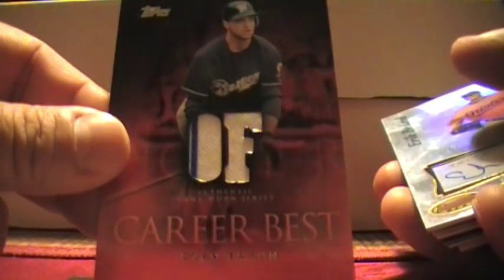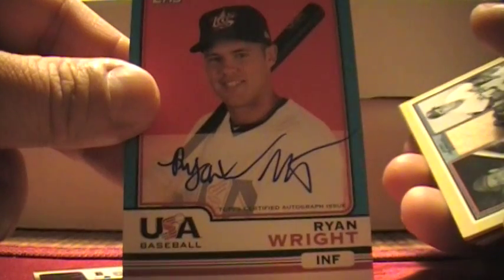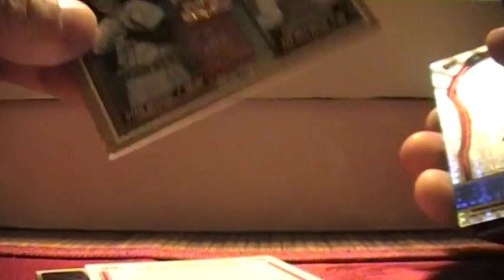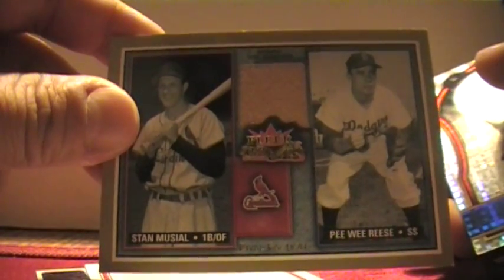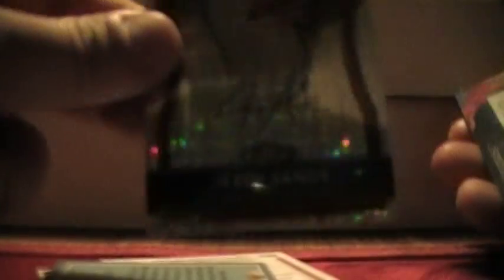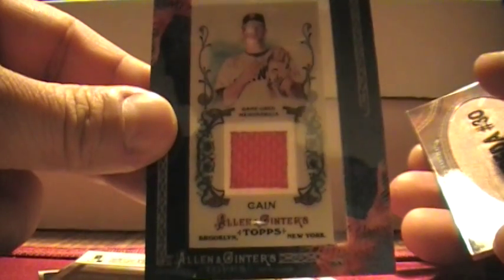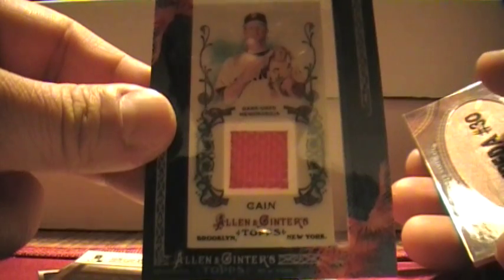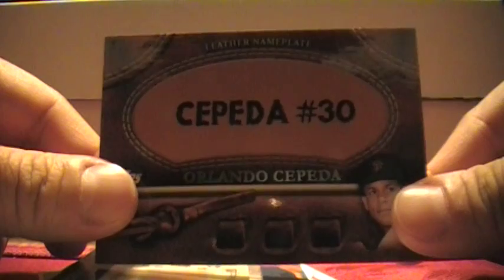superrc mail day video from 05shawboy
as always a wonderful trade... glad to help you on your Reds PC and this as always is more than generous for our trade